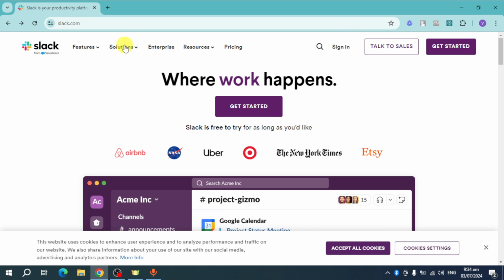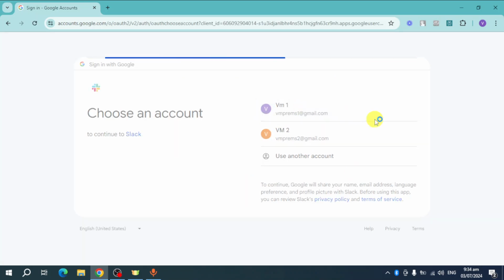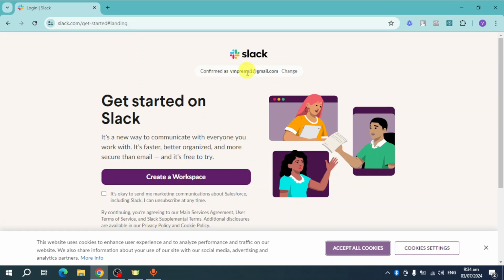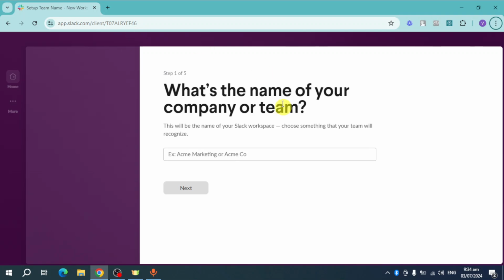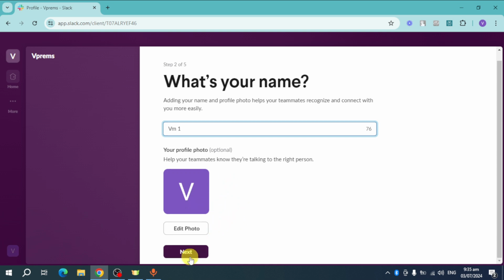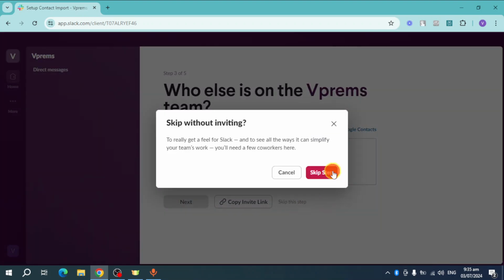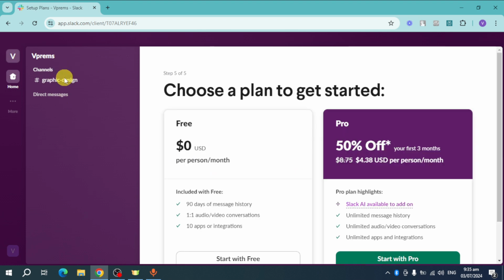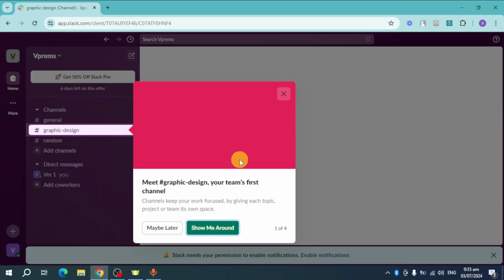How to Communicate with Slack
Learn how to effectively communicate with your team using Slack in this informative video. From setting up channels to utilizing emojis, this tutorial covers everything you need to know to streamline your communication process.